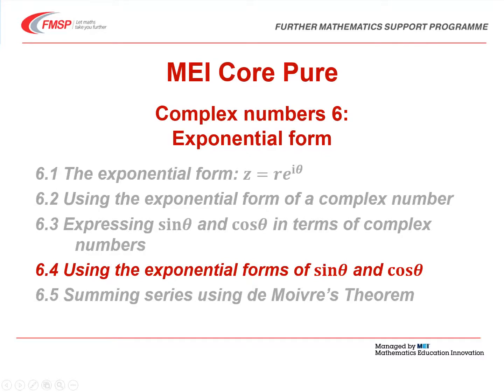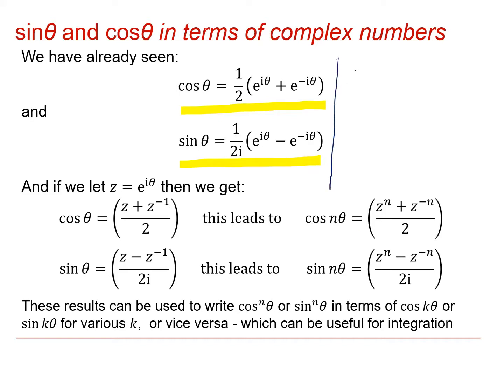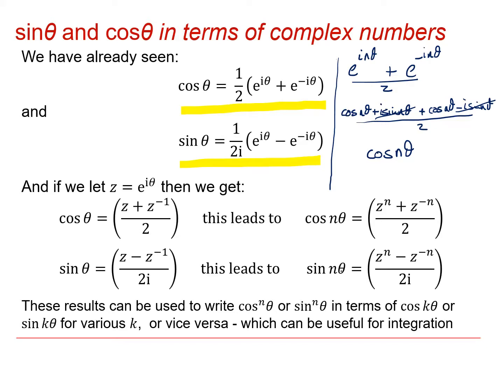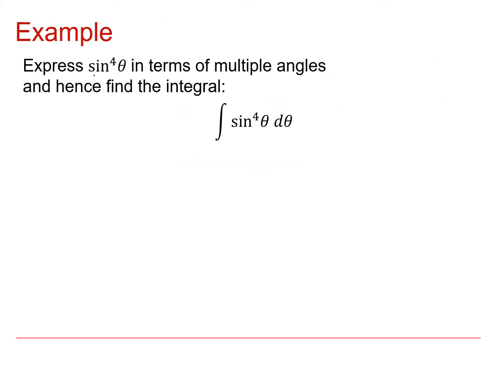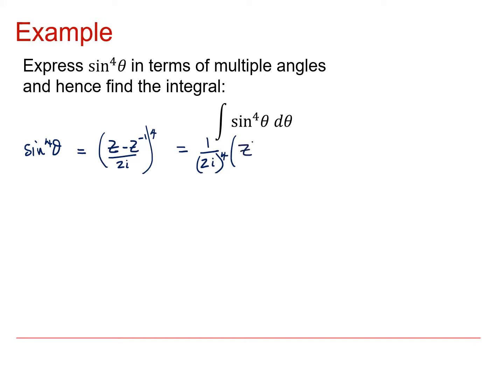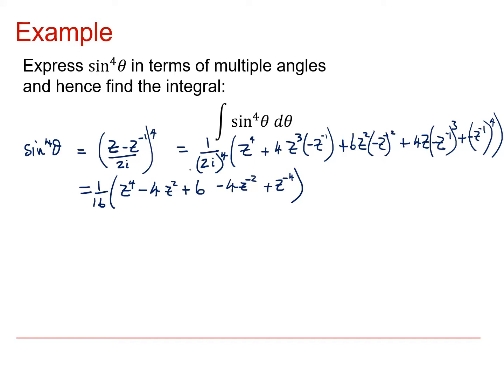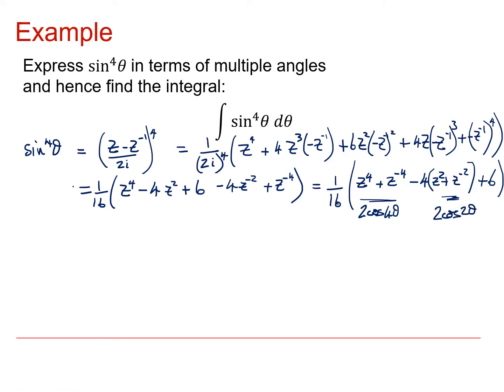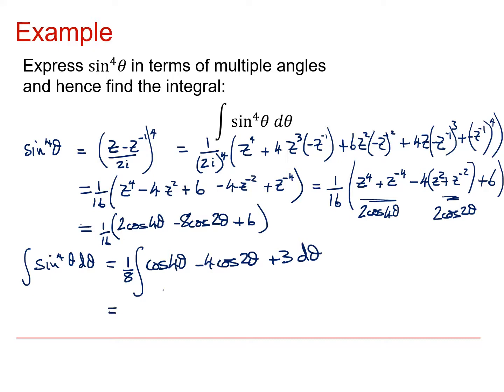MEI Core Pure Complex numbers 6-4